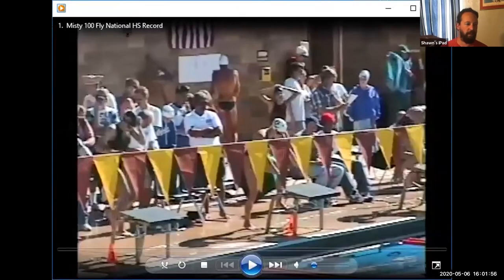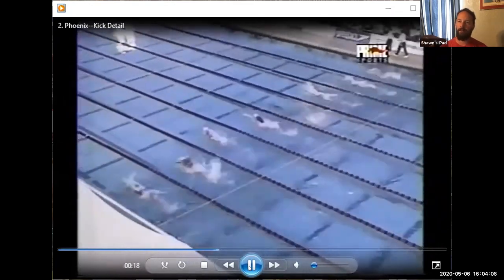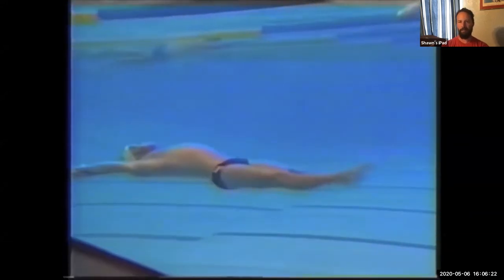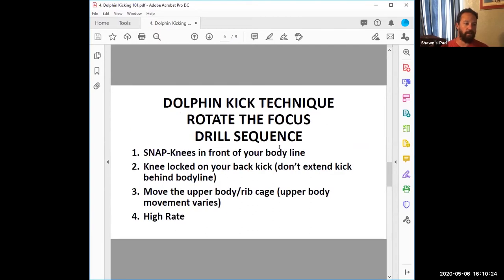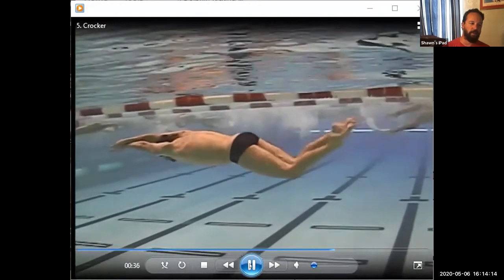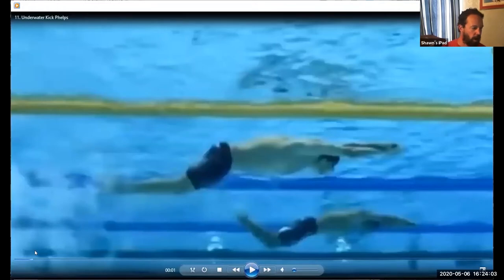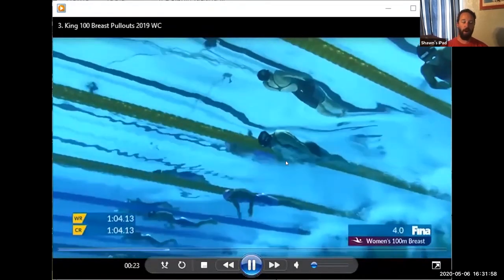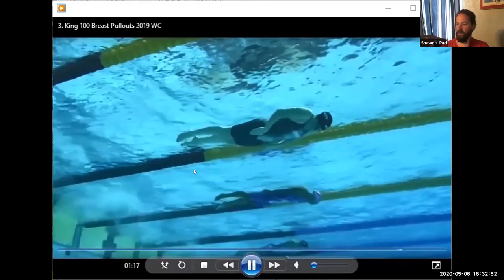Swimming "Technique Talk" - Underwater Dolphin Kick & Breaststroke Pullouts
Shawn Smith, head coach for the University of Denver Hilltoppers swim team, discusses techniques and tips for improving your breaststroke.